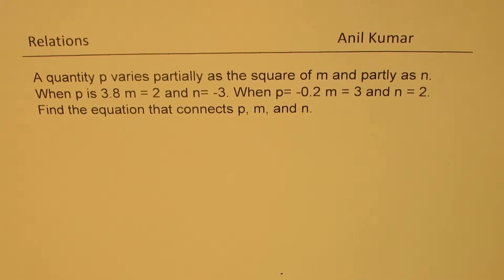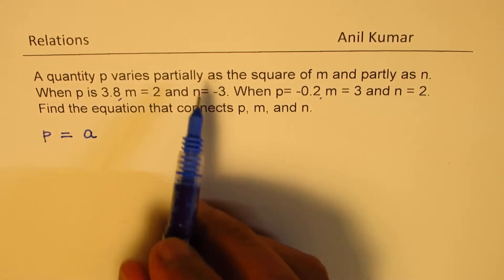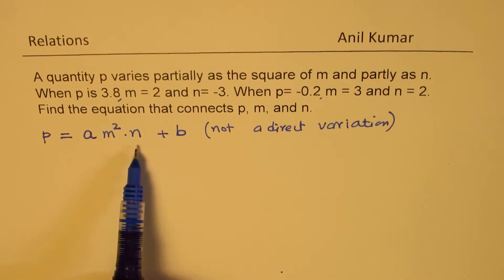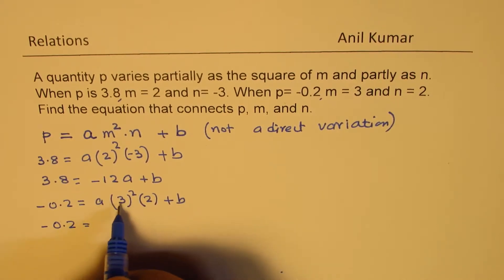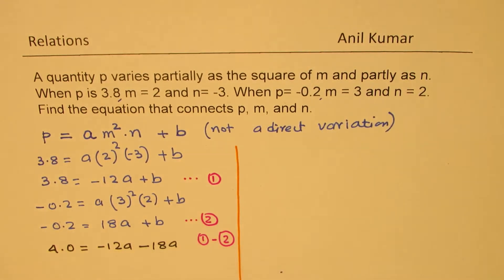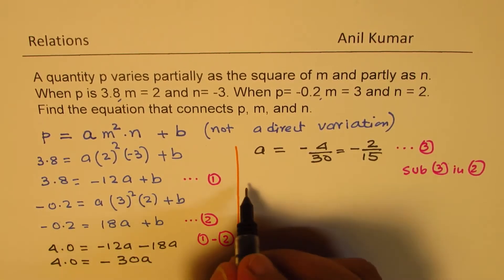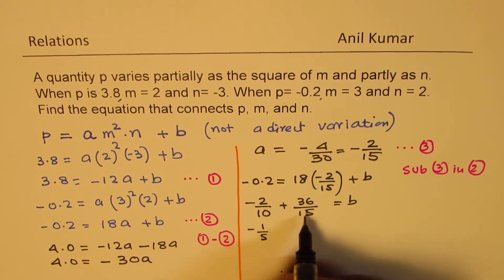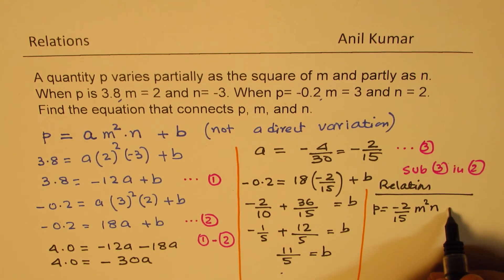Relation as Part and Partial Variation as Square of a number